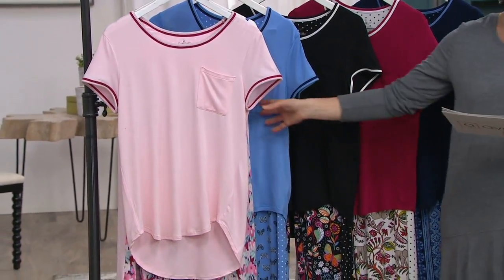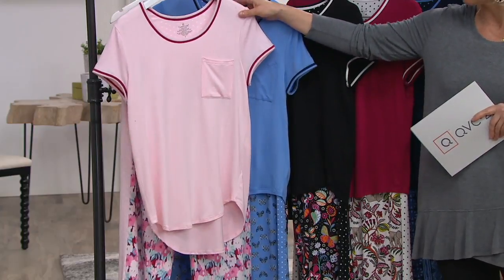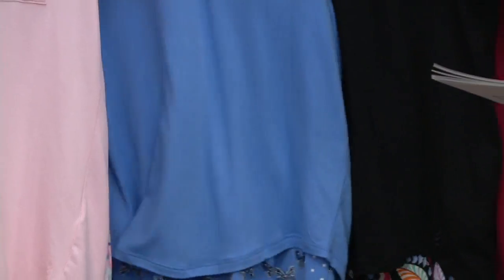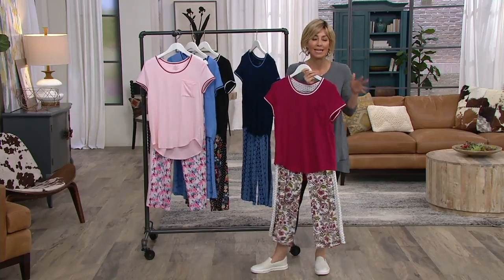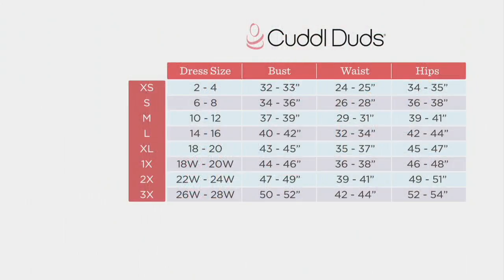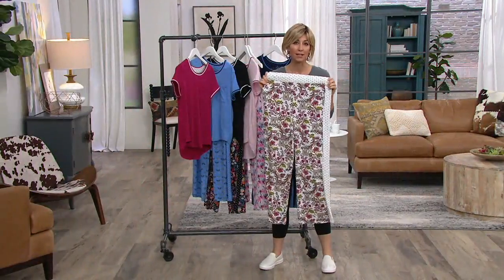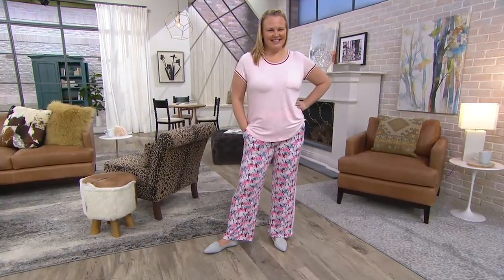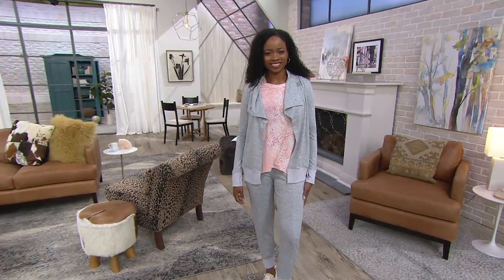Cuddl Duds Cool & Airy Jersey Color- Block Print Pajama Set on QVC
Cuddl Duds Cool & Airy Jersey Color- Block Print Pajama Set